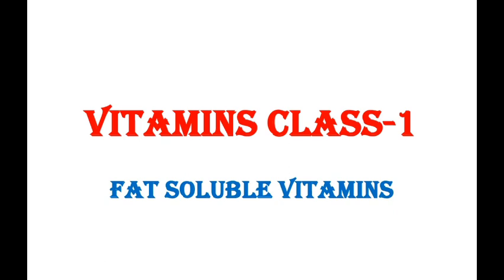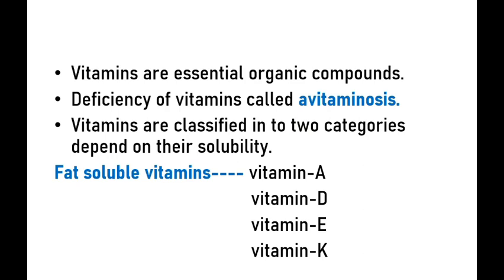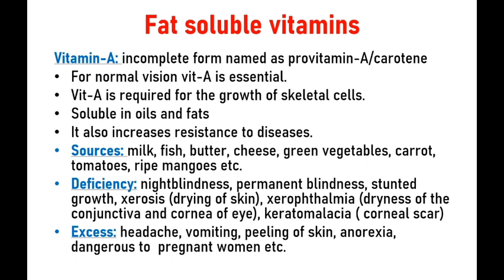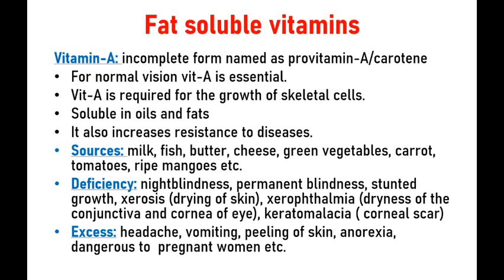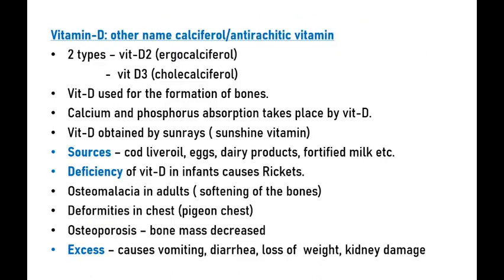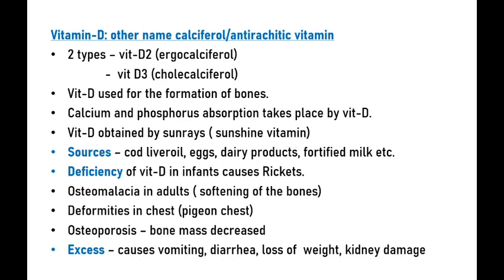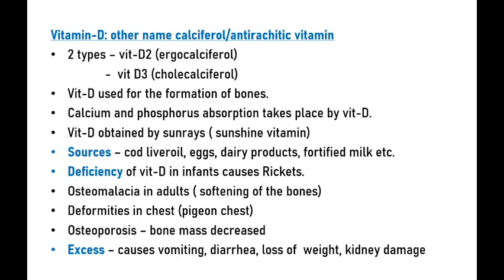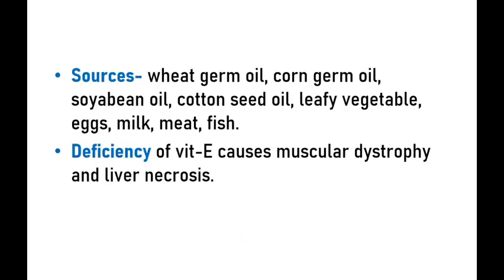Fat soluble vitamins (Vitamin- A,D,E and K ) ##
Fat soluble vitamins, water soluble vitamins, what are fat soluble vitamins, vitamin a
Fat soluble vitamins explained in telugu, vitamins
You can also find all environment related topics in my channel@anshuslibrary3417